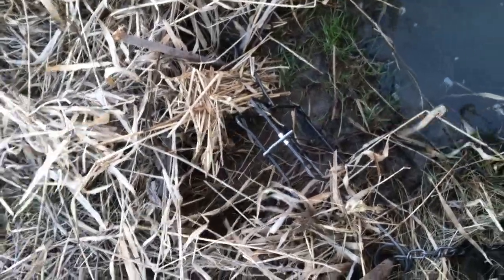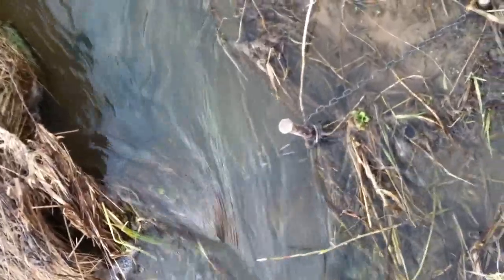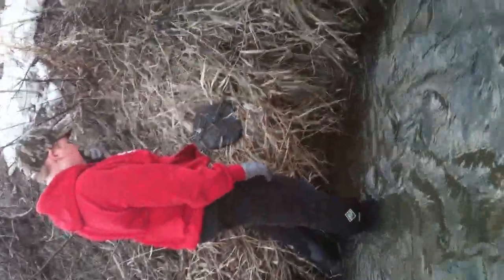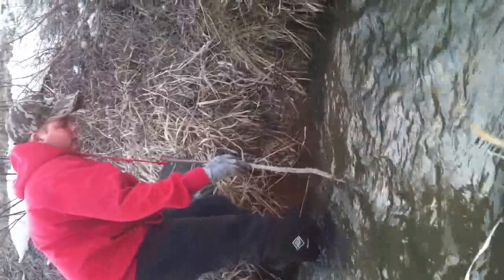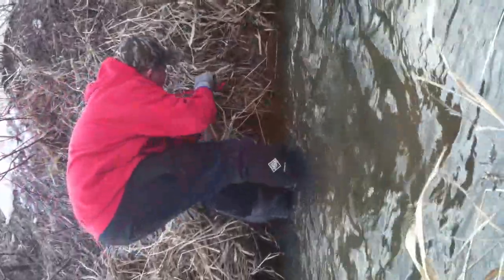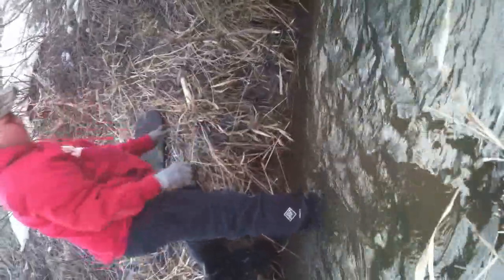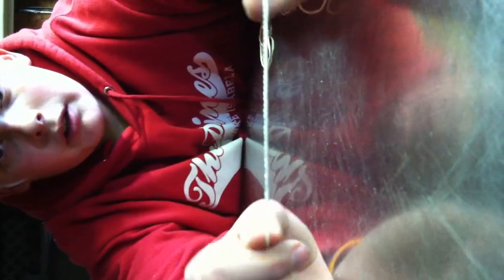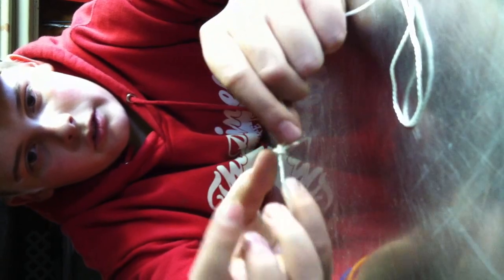Setting 2 160s, 2 110s, and 1 coil spring traps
Got some more conibears and a duke coil spring trap so i thought i will do a video setting them.    Uploaded with Free Video Converter from Freemake